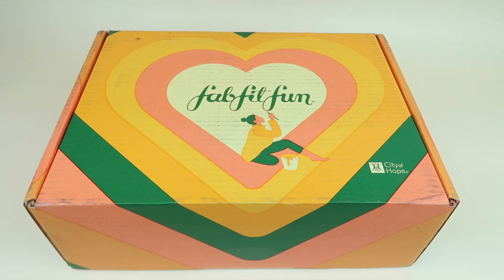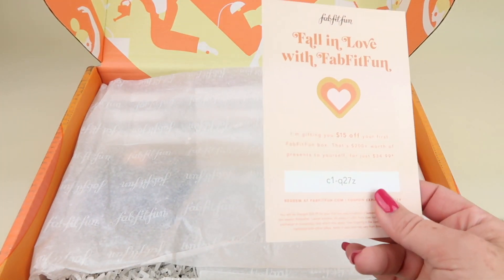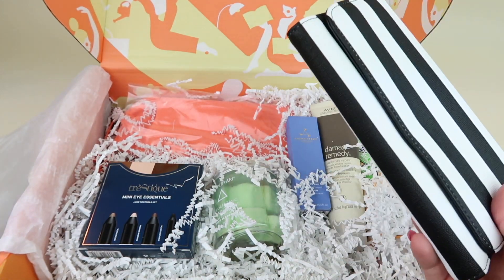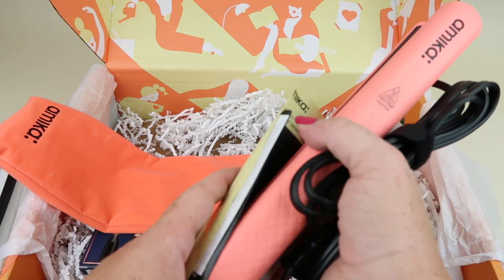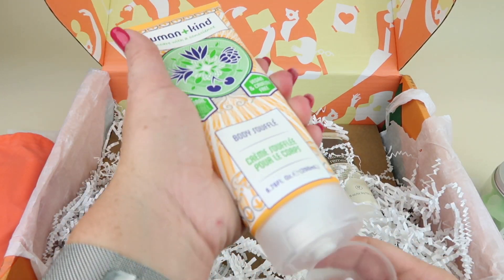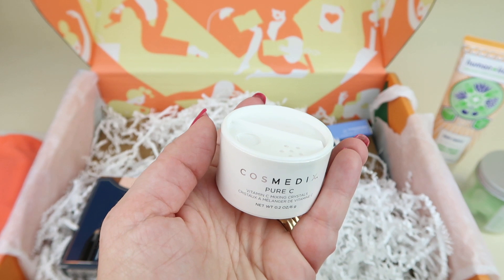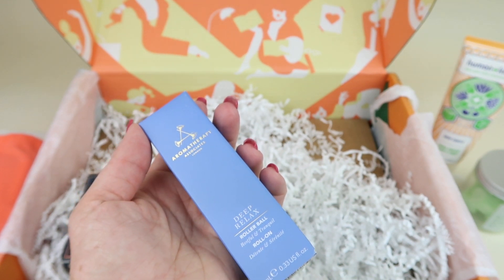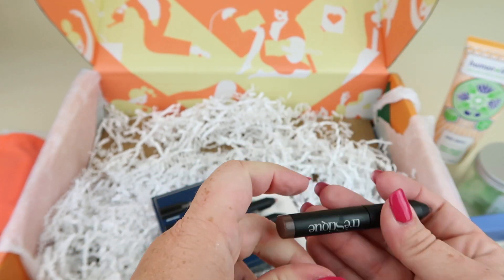FabFitFun Fall 2019 Subscription Box Unboxing/Review + Coupon